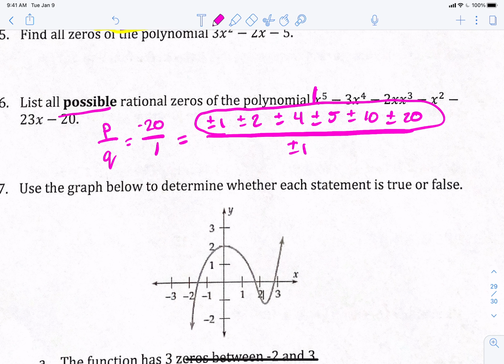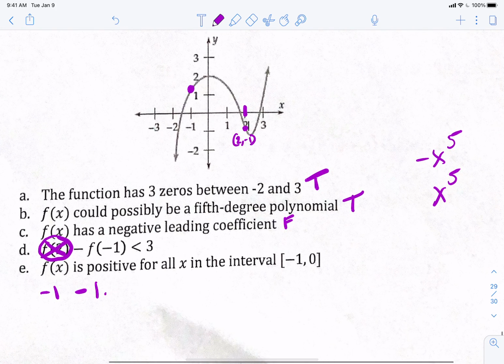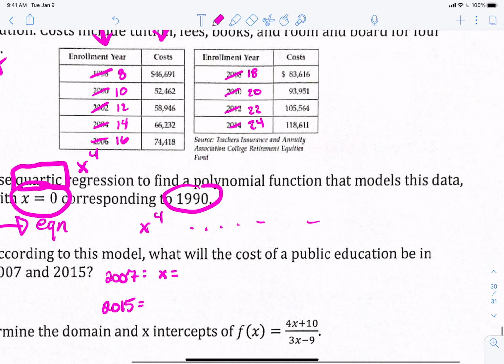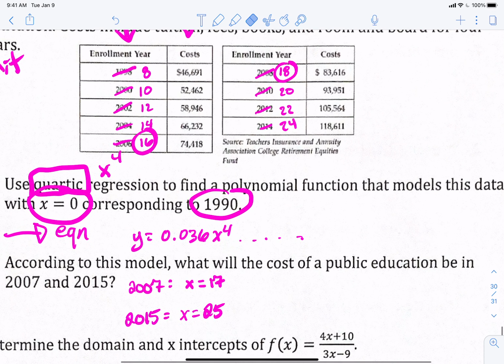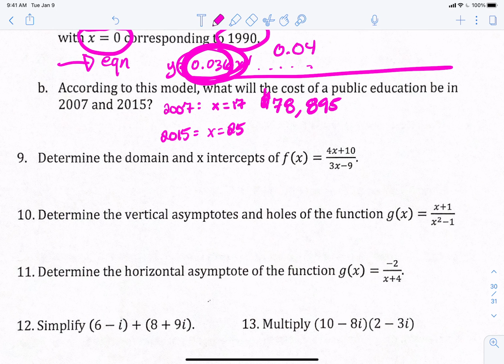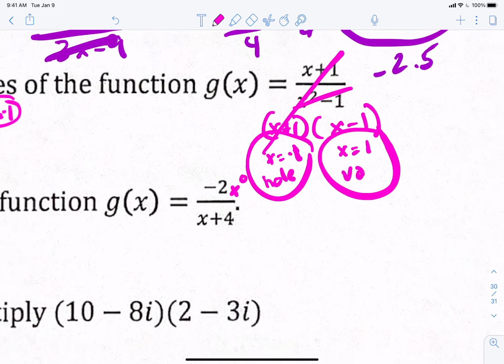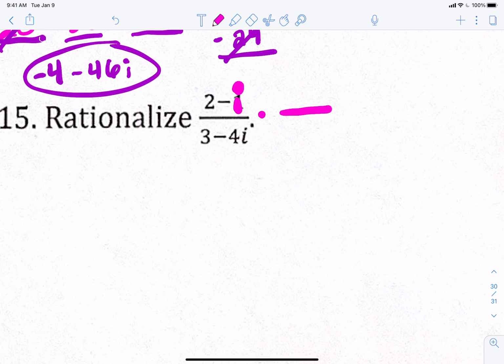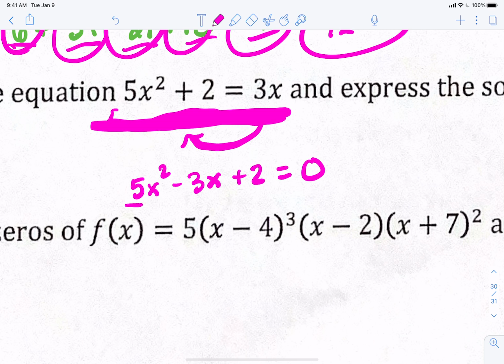Trig Ch 4 Review